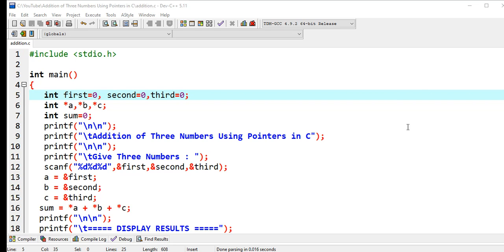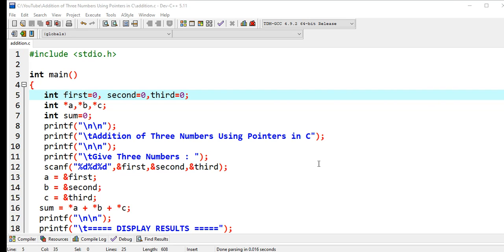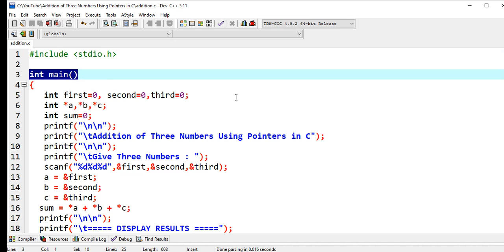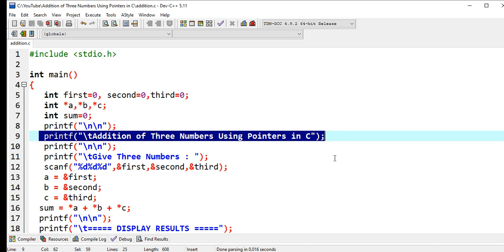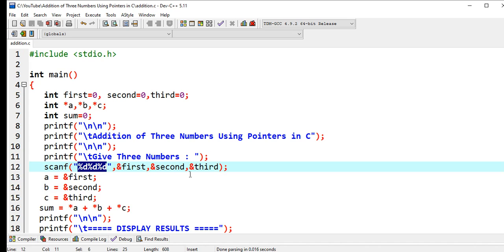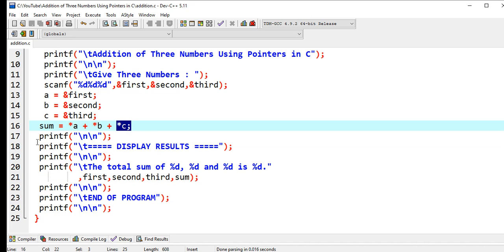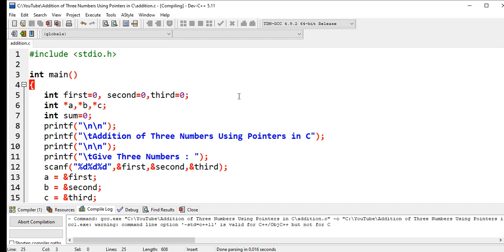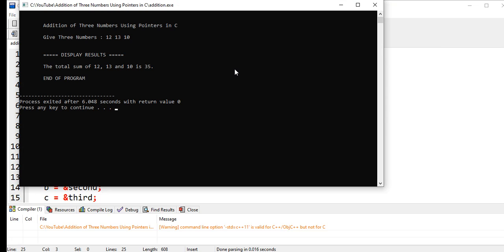Addition of Three Numbers Using Pointers in C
Machine Problem

Write a program that will ask the user to give three numbers and then the program will compute the total sum of the three numbers using pointers and display the result on the screen.

GCash Account

Jake Pomperada